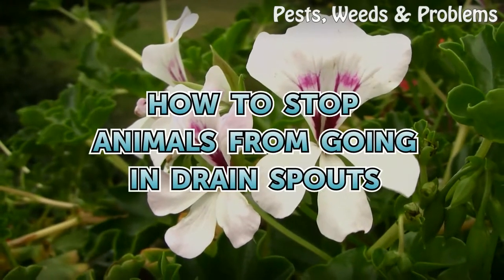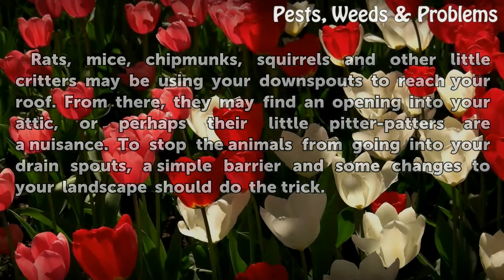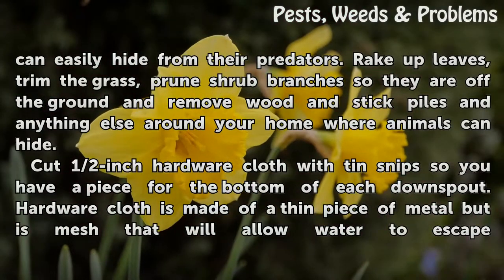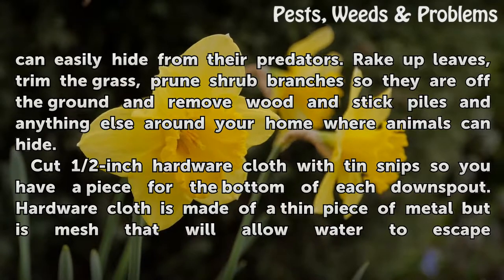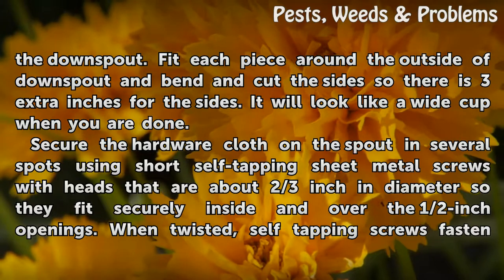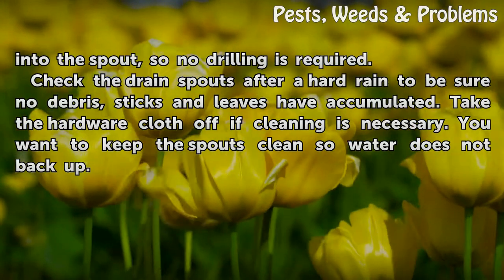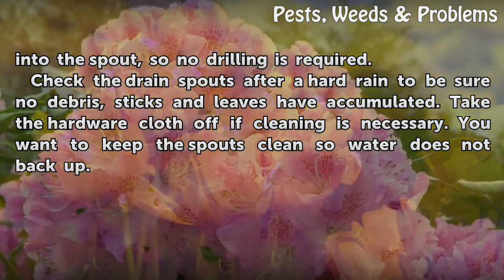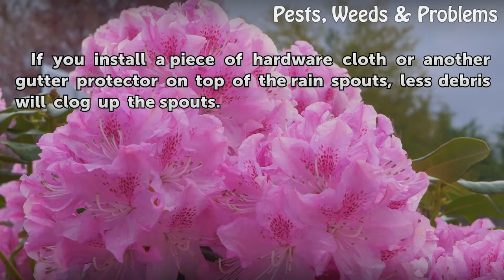How to Stop Animals From Going in Drain Spouts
How to Stop Animals From Going in Drain Spouts. Rats, mice, chipmunks, squirrels and other little critters may be using your downspouts to reach your roof. From there, they may find an opening into your attic, or perhaps their little pitter-patters are a nuisance. To stop the animals from going into your drain spouts, a simple barrier and some...

Table of contents How to Stop Animals From Going in Drain Spouts
Things You'll Need 00:41
Tips & Warnings 02:08